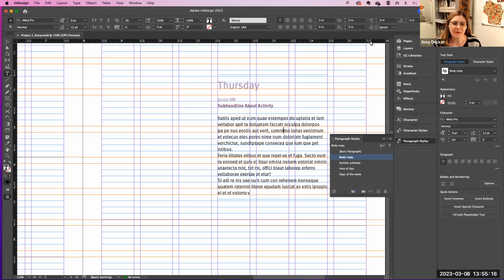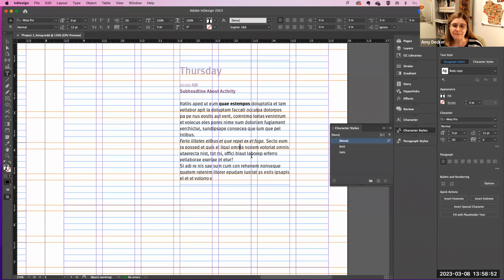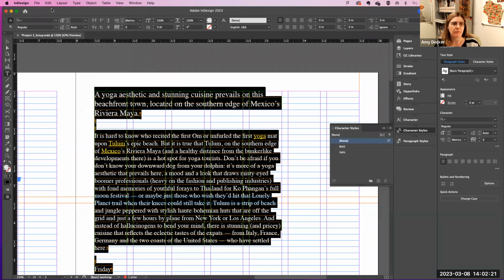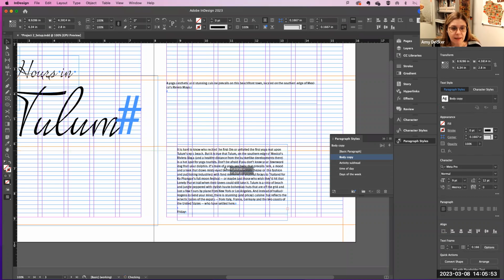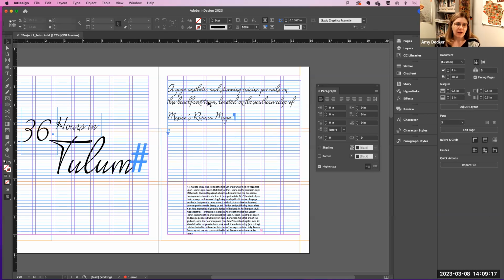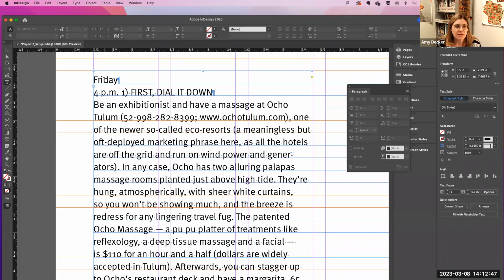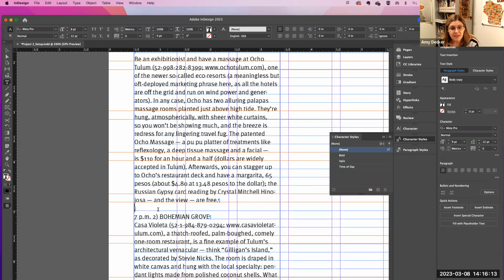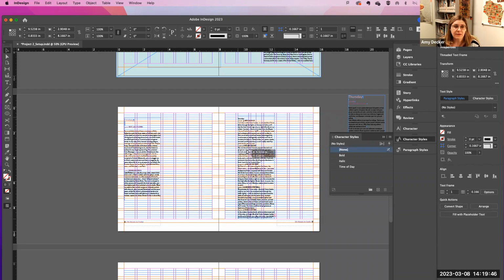9 GD2 Flowing Copy in InDesign